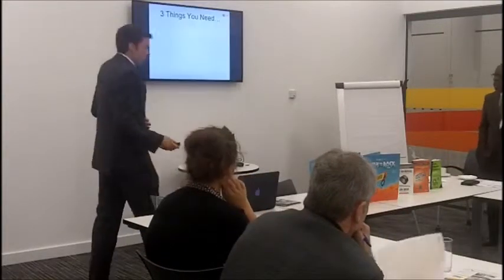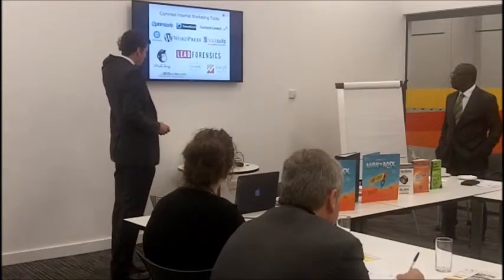An Introduction To Hubspot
This video gives a brief introduction to Hubspot and what it is. Also, did you know that we are Hubspot partners?

JDR Business Coaches Ltd.
Address: JDR Websites,
15 Brunel Parkway,
Pride Park, Derby, DE24 8HR